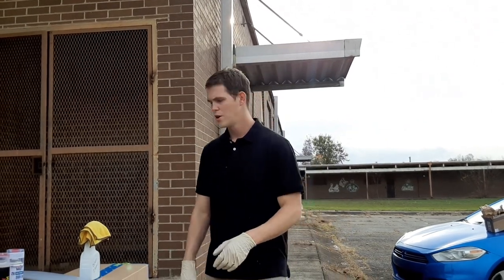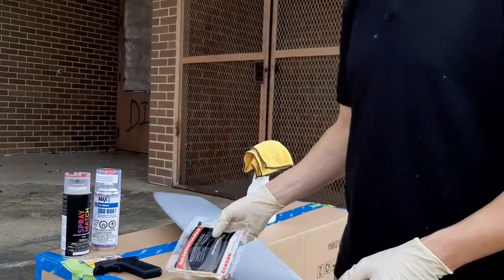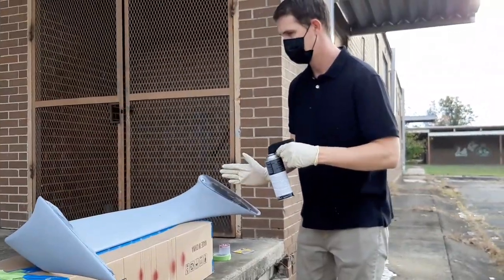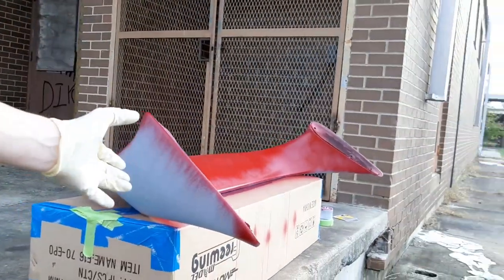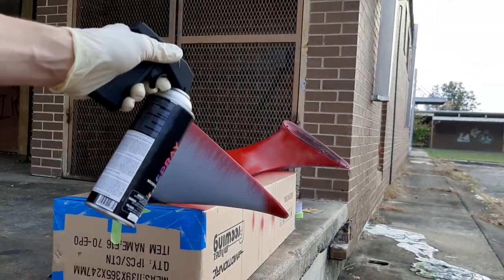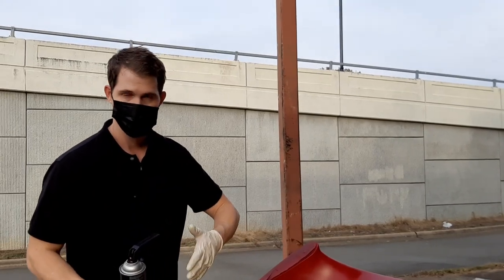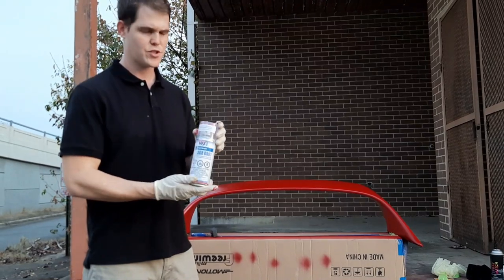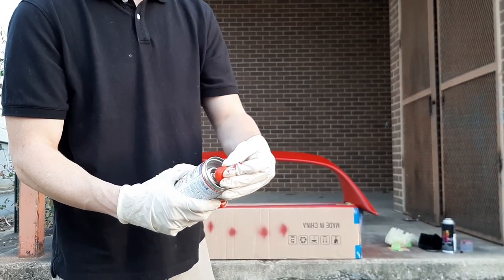Highest Quality Rattle Can Spray Job DIY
Do you need to touch up some blemishes? Perhaps you would like
to restore that old ride?  Follow these easy steps and you will achieve better results than a pro body shop because you did it yourself!  Always use safety and be responsible.

Paint and clear

Tack Cloth:  Gerson Gold I purchased at local Orileys

Spray Can handle:  I purchased at local harbor freight